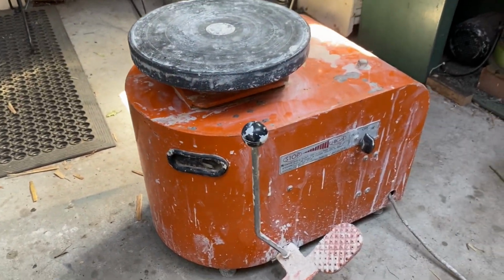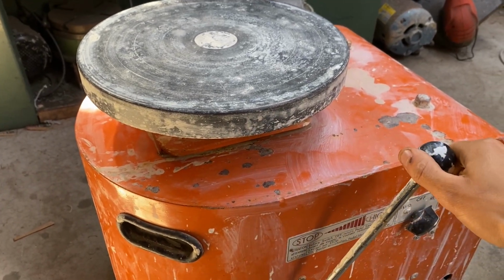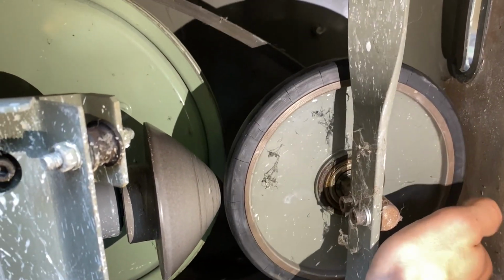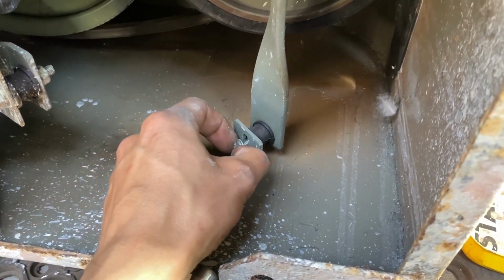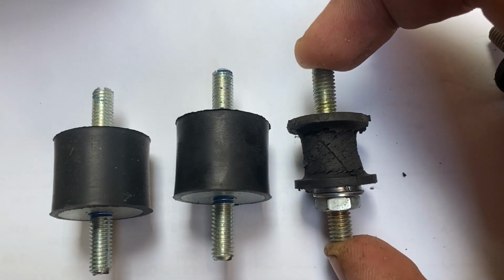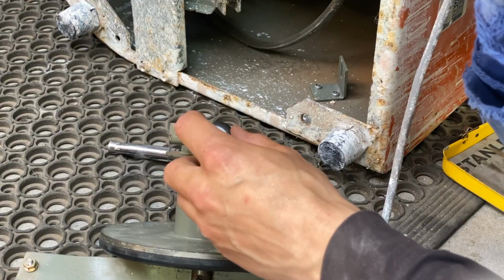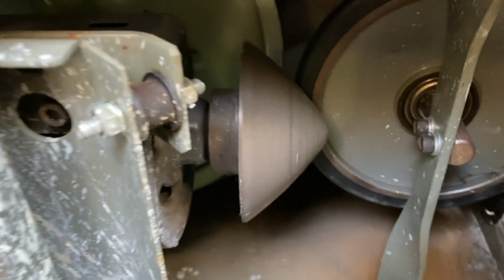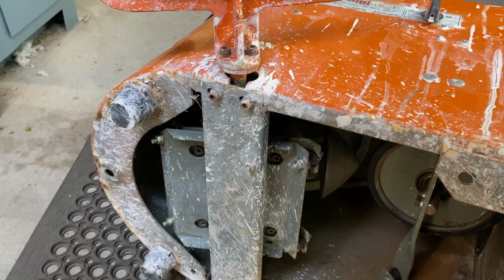Fixing a 1977 Shimpo RK2 Pottery Wheel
This 1977 Shimpo RK2 Pottery Wheel had suddenly stopped working. In this video I figure out why, and I fix it. After the repairs, to give the wheel a good test run, I throw a large vase. Hope you enjoy!

Music: Kikagaku Moyo-幾何学模様 - Forest of Lost Children - 02 Kodama. Purchased direct from artist